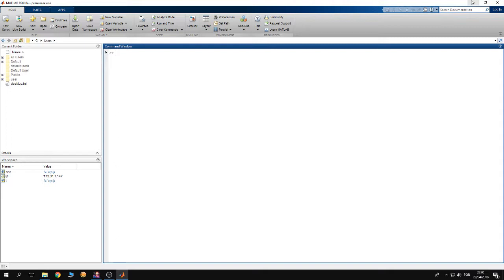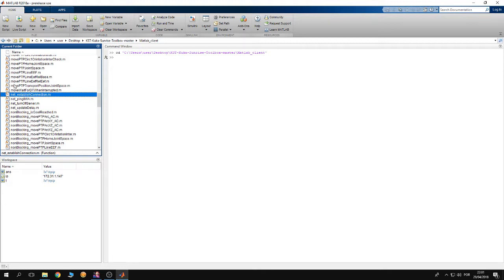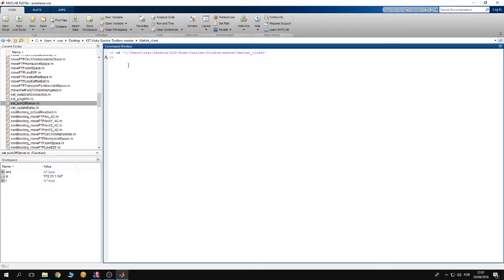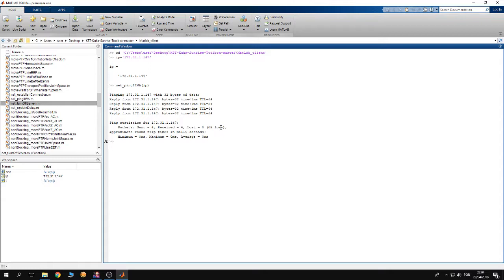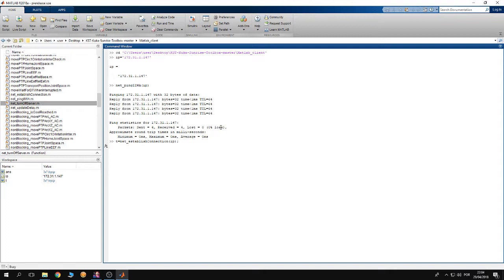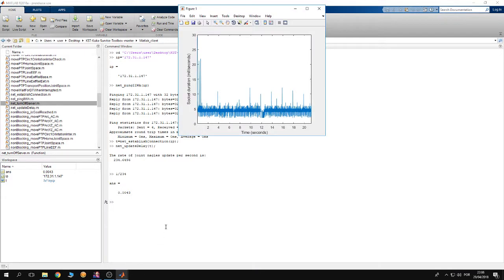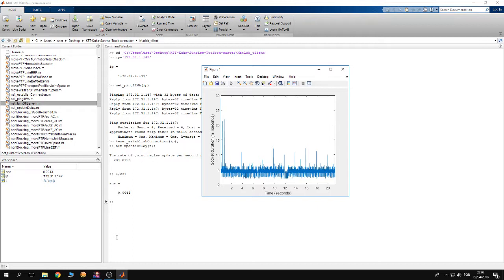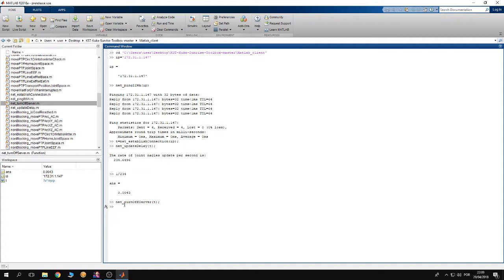Tutorial 7, networking funtions suppoerted by KST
Networking functions supported by KUKA Sunrise Toolbox.